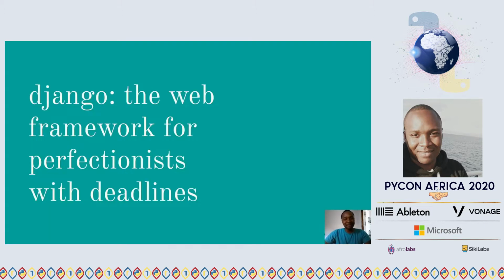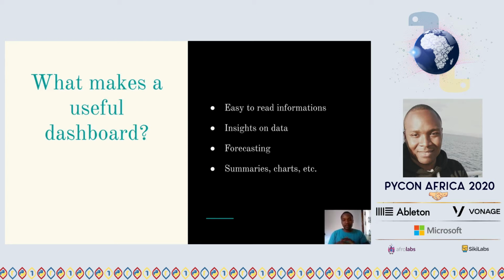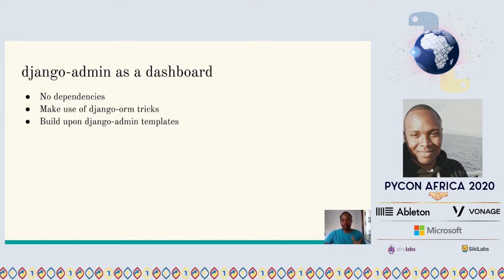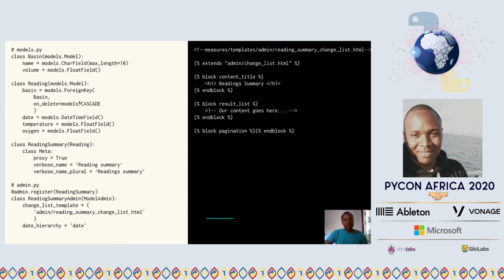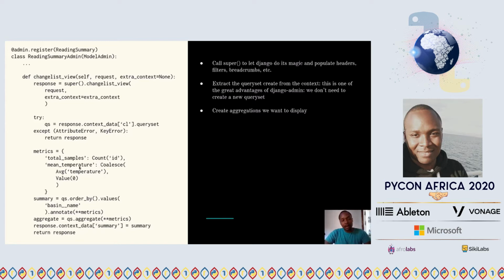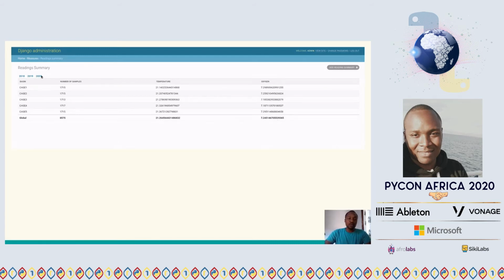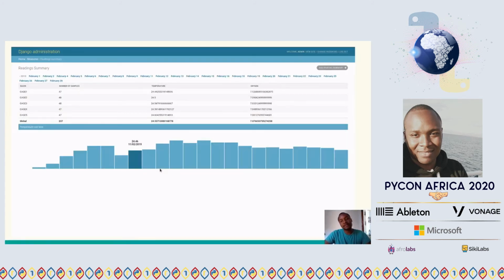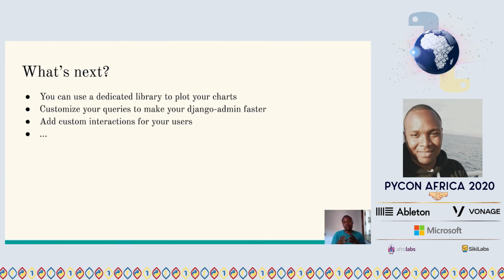Thomas Ayih-Akakpo - Turn Django admin into a lightweight dashboard || PyCon Africa 2020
This talk is about crafting a very simple tool for data insights in Django-admin.
Without dependencies, and with super tricks using the Django's ORM, you will be able to create useful summary tables and a few charts.
I will try as much as possible to share my journey in this exploration, the obstacles I stumbled upon and how I overcame them.